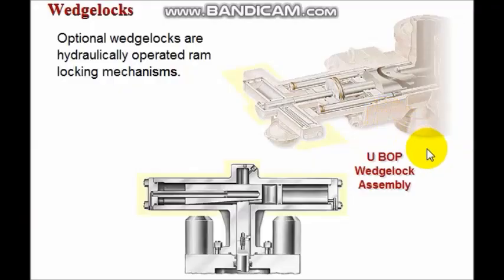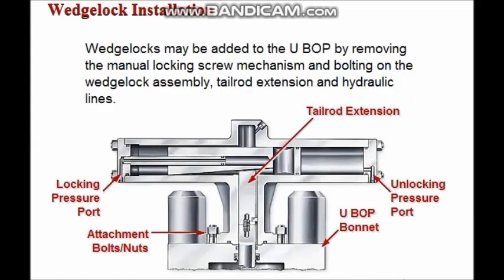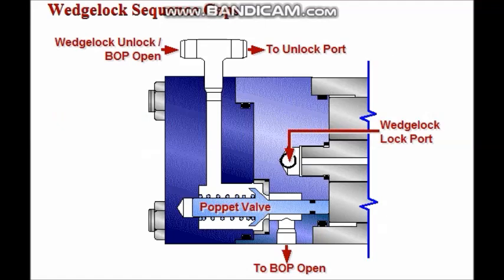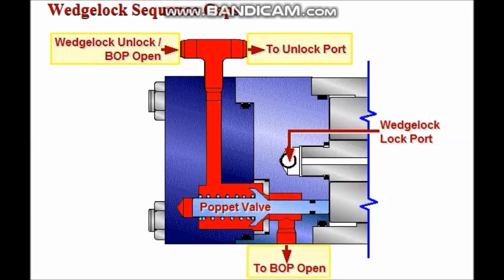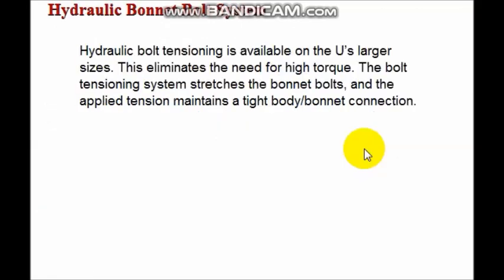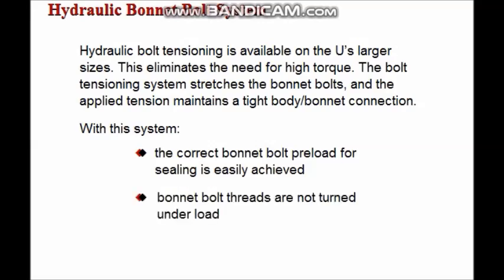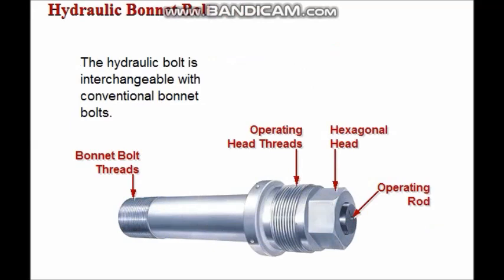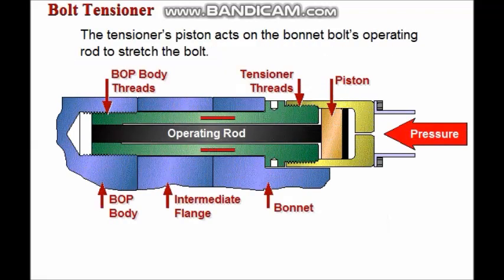BOP TRAINING PROGRAM Session # 3 Hydraulic Locking Mechanism avi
Hydraulic Locking Mechanism
Hydraulic Bolt Tension